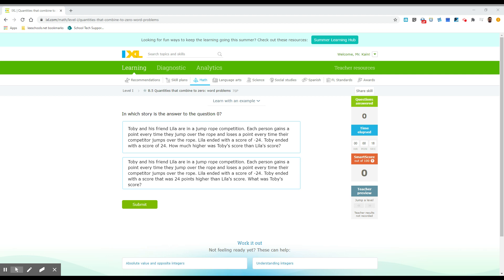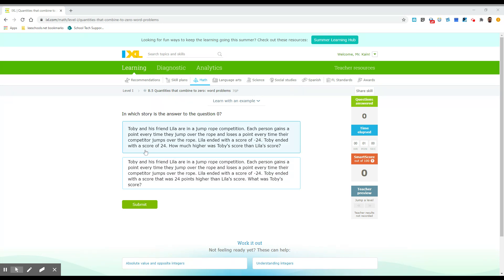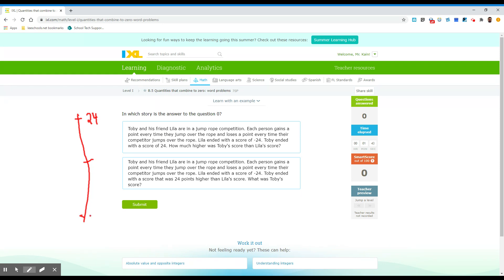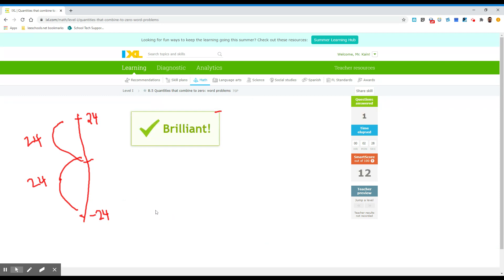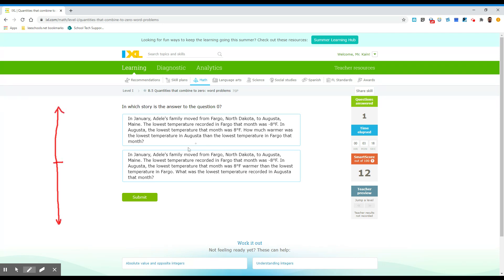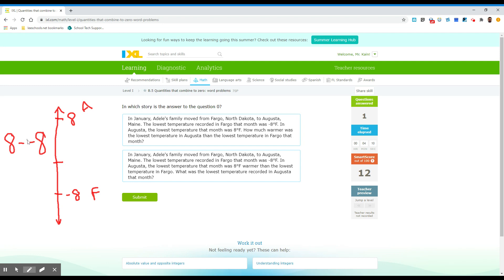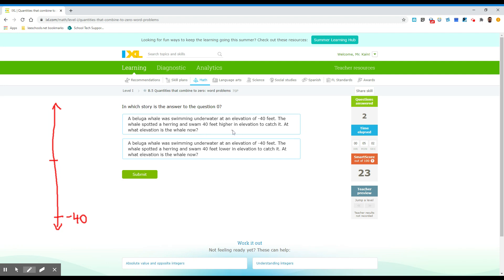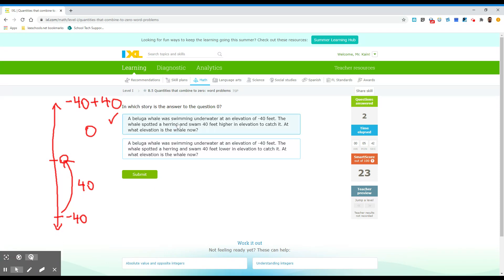7th Grade IXL Quantities that Combine to Zero: Word Problems 7SP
7th Grade IXL Quantities that Combine to Zero: Word Problems 7SP